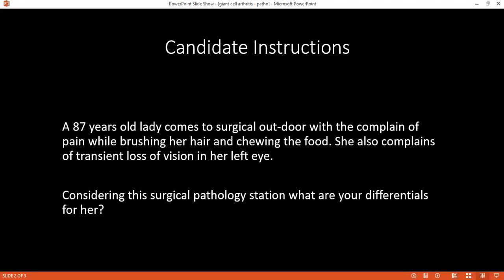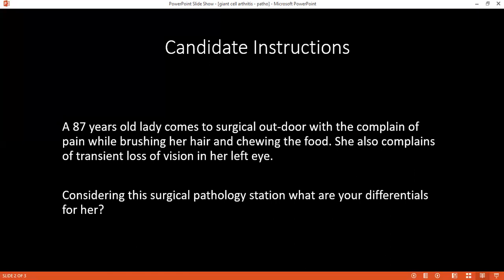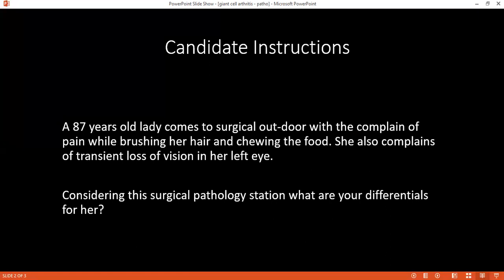SURGICAL PATHOLOGY STATION OF GIANT CELL ARTERITIS | UNDERSTANDING DIAGNOSIS & MANAGEMENT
SURGICAL PATHOLOGY STATION OF GIANT CELL ARTERITIS

Surgical Pathology Station of Giant Cell Arteritis: Understanding Diagnosis and Management

Explore the surgical pathology station of giant cell arteritis in this MRCS B OSCE MOCK EXAM informative video. Gain insights into the diagnostic process, histopathological features, and management strategies for giant cell arteritis. Enhance your understanding of this inflammatory condition for accurate diagnosis and effective treatment.

Understanding Giant Cell Arteritis:

Learn about the nature of giant cell arteritis, its prevalence, and the potential complications associated with this inflammatory condition. Understand the importance of early detection and intervention to prevent serious consequences such as vision loss and stroke.

Diagnostic Process and Histopathological Features:

Excel the diagnostic process for giant cell arteritis, including clinical evaluation, laboratory tests, imaging studies, and the gold standard biopsy technique. Gain insights into the histopathological features observed in tissue samples, such as giant cells, granulomatous inflammation, and vascular changes, that contribute to the diagnosis.

Management Strategies for Giant Cell Arteritis:

Discover effective management strategies for giant cell arteritis, including glucocorticoid therapy, immunosuppressive agents, and targeted biologic therapies. We discuss the importance of close monitoring, patient education, and multidisciplinary care to optimize treatment outcomes and reduce the risk of disease complications.

Collaborative Approach to Patient Care:

Highlight the significance of a collaborative approach to patient care in the management of giant cell arteritis. We emphasize the importance of healthcare professionals from various disciplines, including rheumatology, ophthalmology, and pathology, working together to provide comprehensive care and improve patient outcomes.

Educating Patients and Promoting Awareness:

Learn about the importance of educating patients about the signs and symptoms of giant cell arteritis, the need for regular follow-up visits, and the potential complications associated with the condition. We discuss strategies for promoting awareness and early recognition to ensure timely diagnosis and intervention.

Conclusion:

This informative MRCS B OSCE MOCK EXAM video provides valuable insights into the surgical pathology station of giant cell arteritis. By understanding the diagnostic process, histopathological features, and management strategies for this inflammatory condition, healthcare professionals can enhance their ability to accurately diagnose and effectively treat giant cell arteritis. Stay informed, educate patients, and collaborate with a multidisciplinary team to improve patient outcomes and prevent complications.